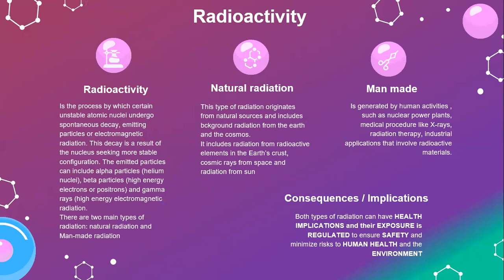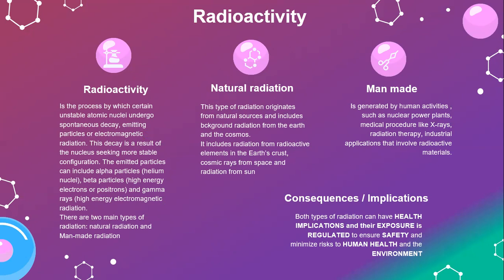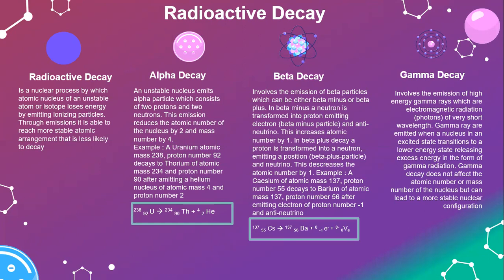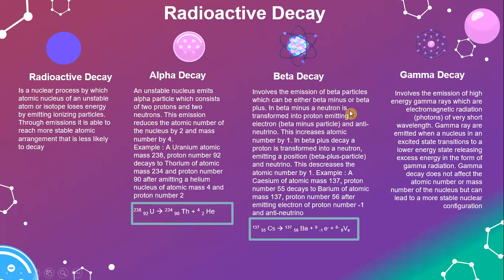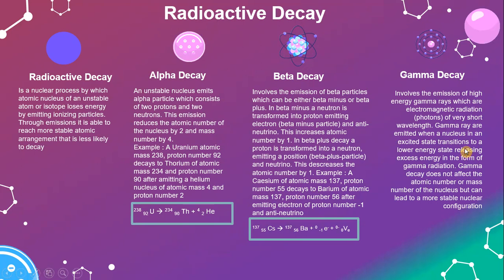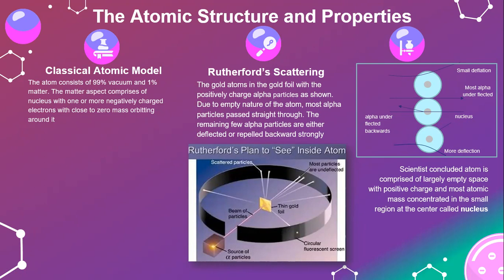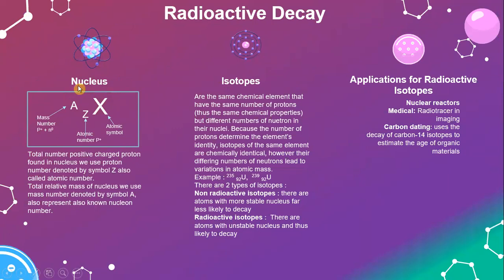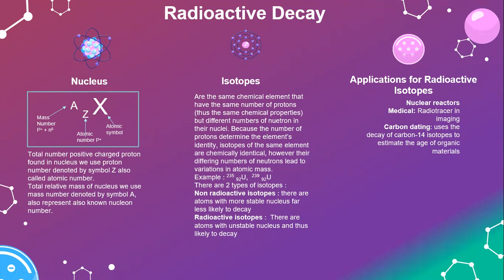IGCSE Physics - Atomic and Nuclear Physics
Understanding atomic and nuclear physics explain the behavior of matter at its most fundamental level and has many real applications such as medical imaging and treating diseases & etc.